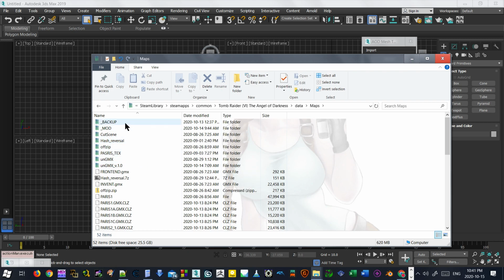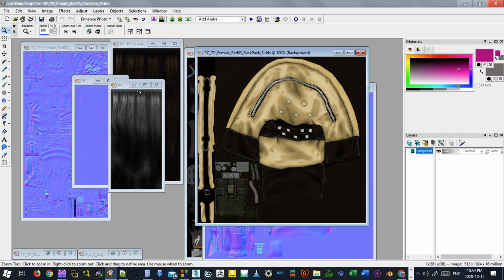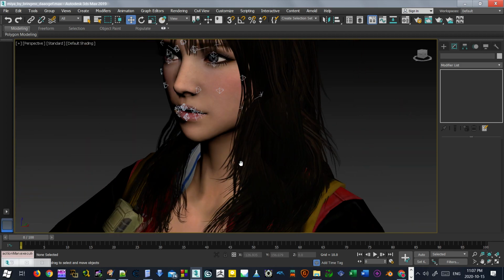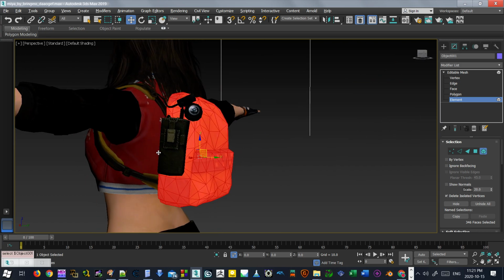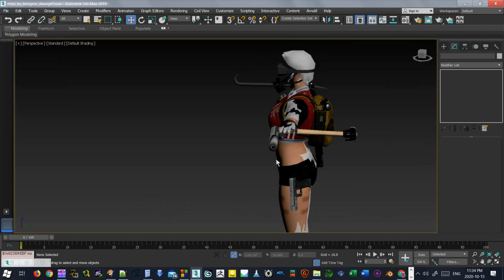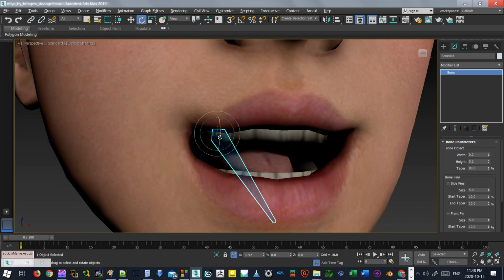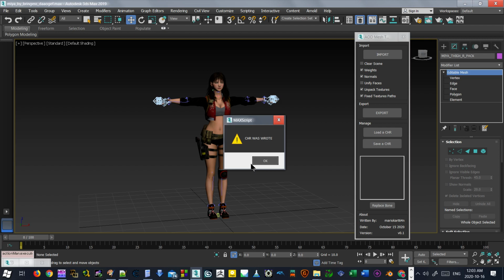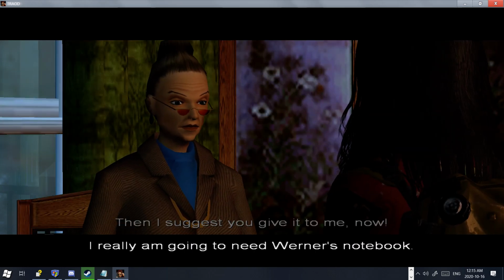[PC] Tomb Raider 6: The Angel of Darkness - Replace a model using 3dsmax (WalkThrough)